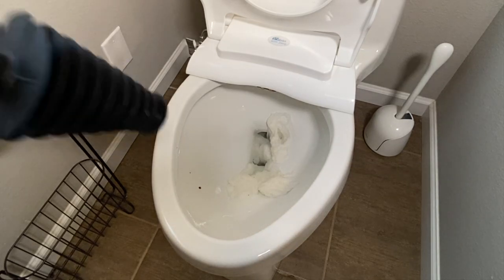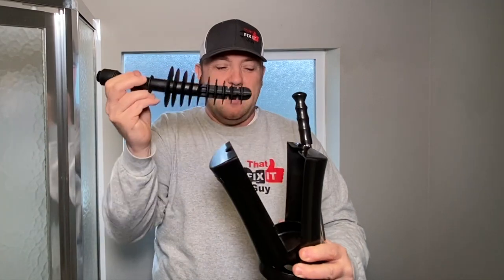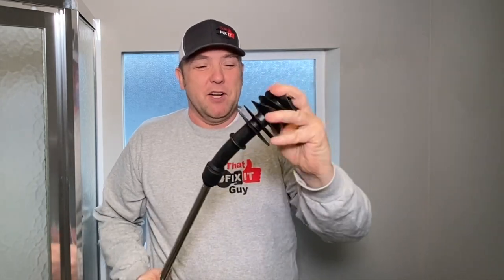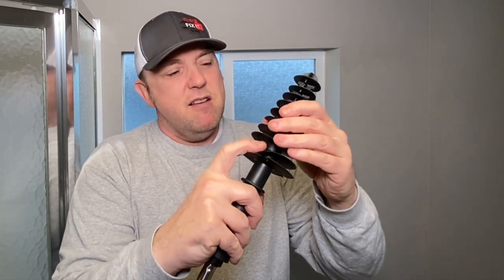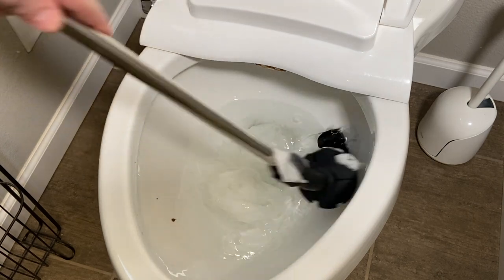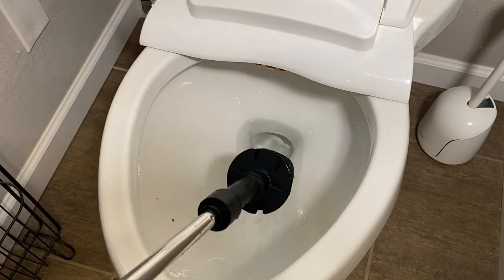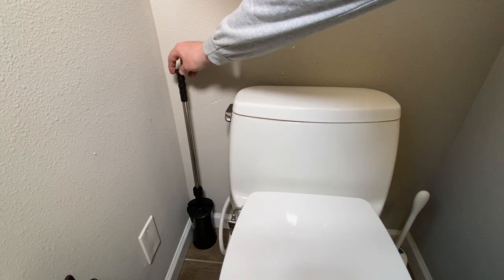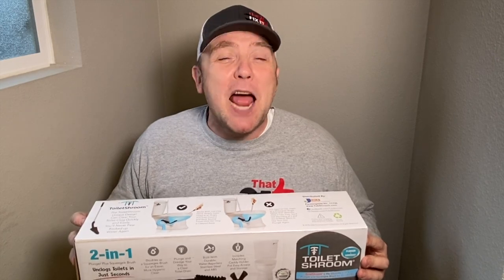Weirdest Plunger On The Planet!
Weirdest Plunger On The Planet!  Watch out for the splashage!  This toilet plunger will unclog a clogged toilet fast. whether you have an overflowing toilet or stopped up toilet using the toilet shroom to plunge toilet is a good call.